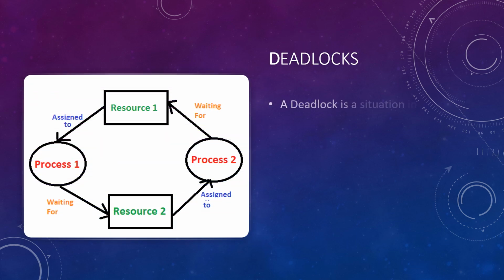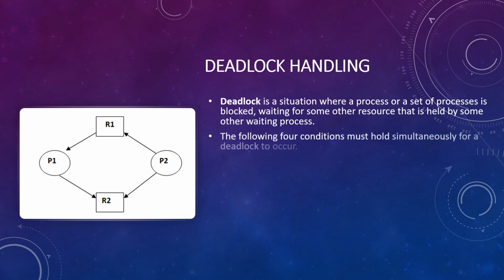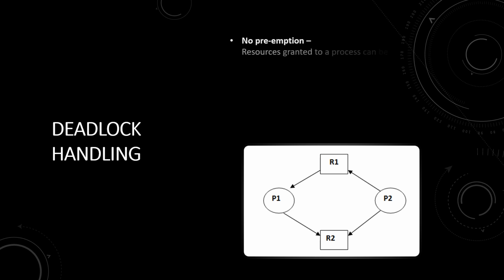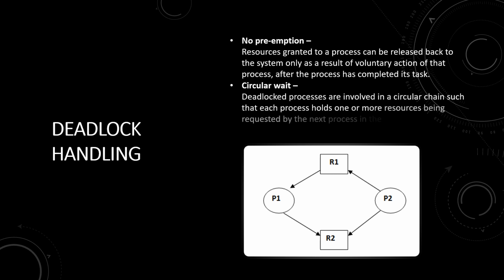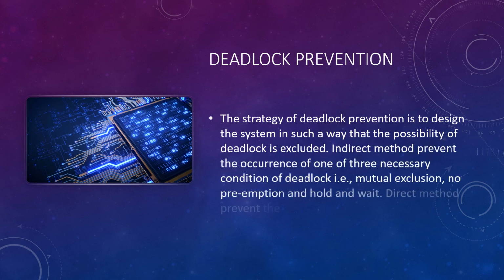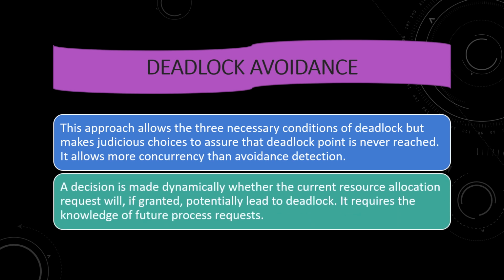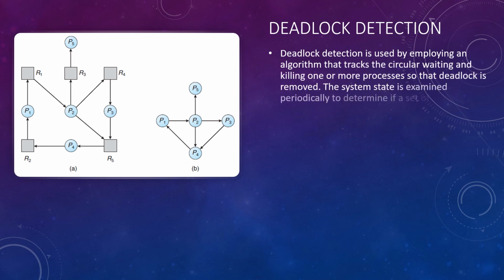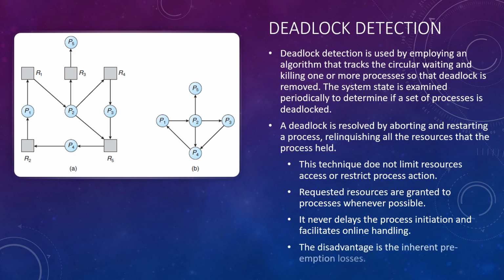PROCESS MANAGEMENT P6